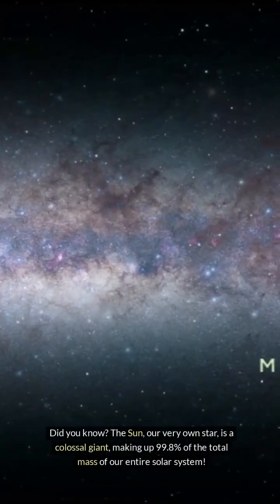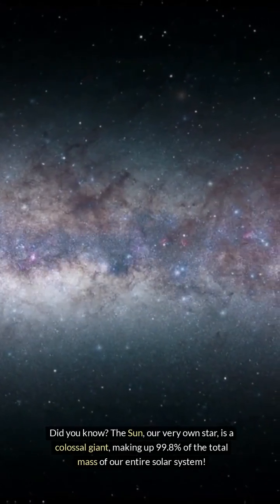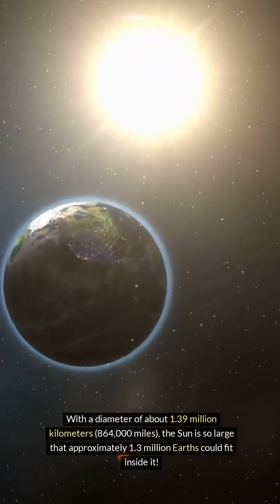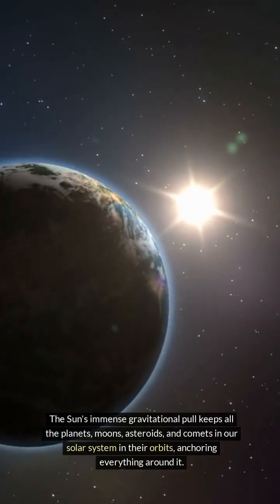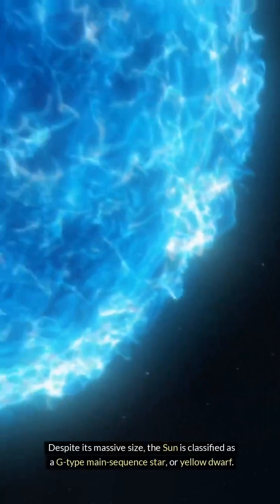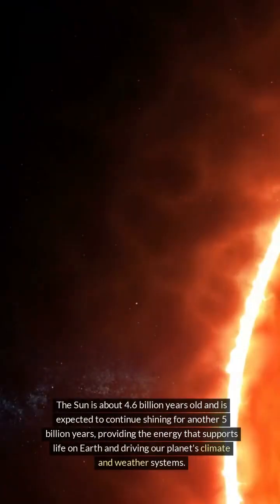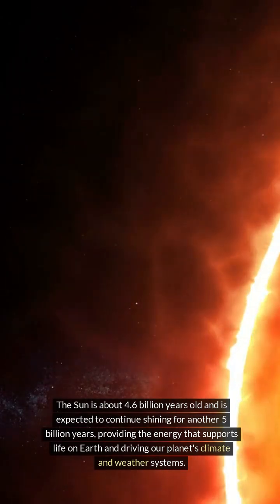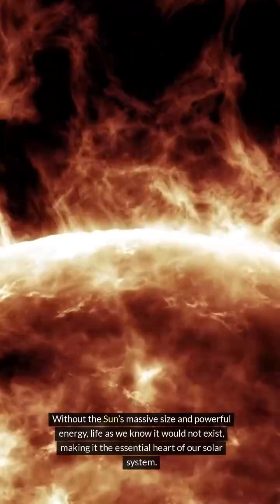The Sun’s Massive Size: A Colossal Star at the Heart of Our Solar System